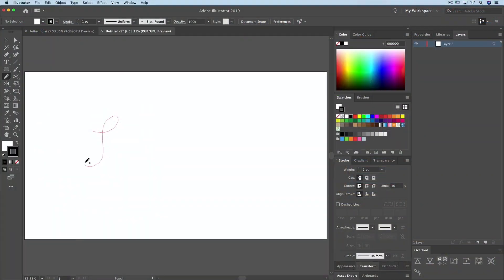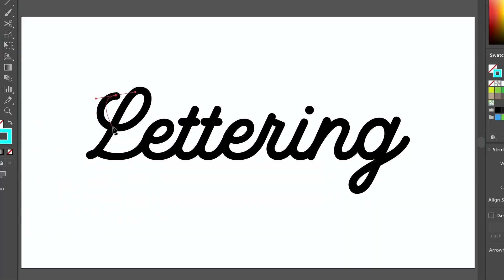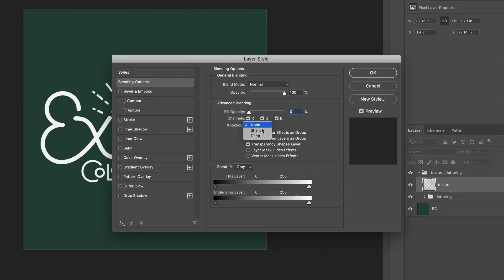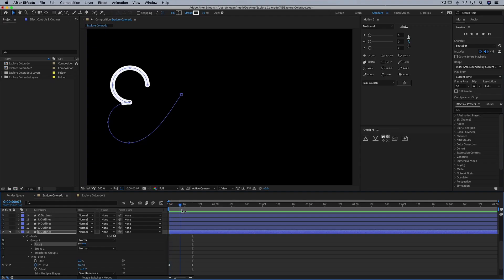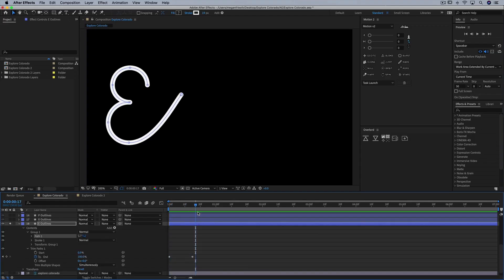Animated Lettering in After Effects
Lettering such an expressive form of art and adding animation can really take your lettering to the next level. Animated lettering is not just for hand letterers. It can be used in explainer videos, kinetic typography videos, music lyric videos, logos, lower thirds, title sequences, digital greeting cards (gifs to text to your friends), websites, and to make your hand lettering stand out on social media.

Not only is animated lettering a super useful technique, but its a great way to learn animation in Adobe After Effects. This class is designed for total beginners. You don't even need to be a hand letterer!